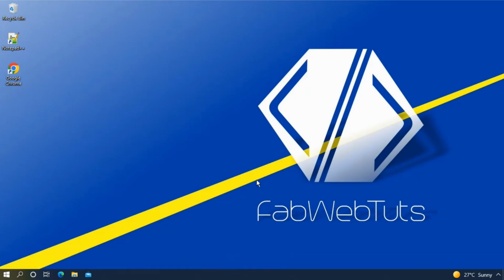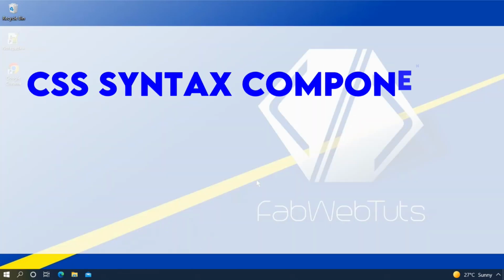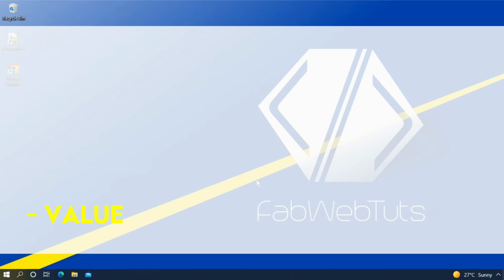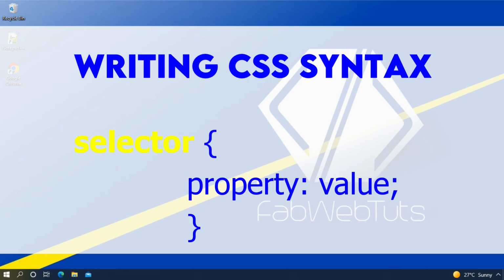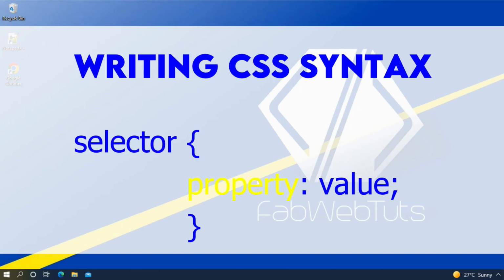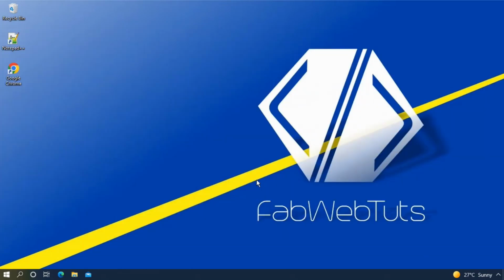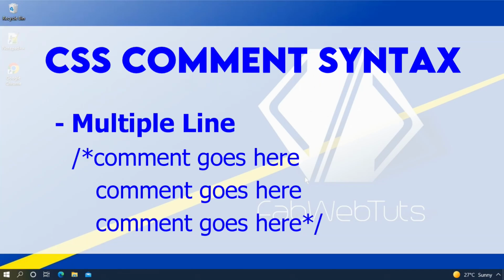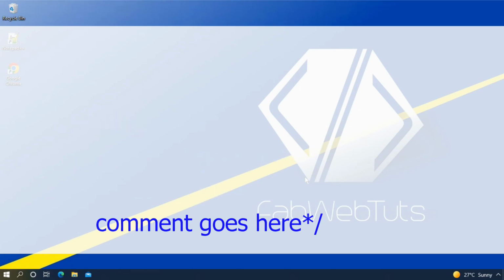FabWebTuts CSS Tutorial 4 - CSS Syntax and Comments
This is the forth CSS TUTORIAL VIDEO. It talks about CSS Syntax and Comments. In this video you will learn about the following:

00:19​​ - What is a Syntax?
00:30​​​ - CSS Syntax Components.
01:13​​ - Writing CSS Syntax.
01:56 - Defining CSS Comments.
02:18 - CSS Comment Syntax.